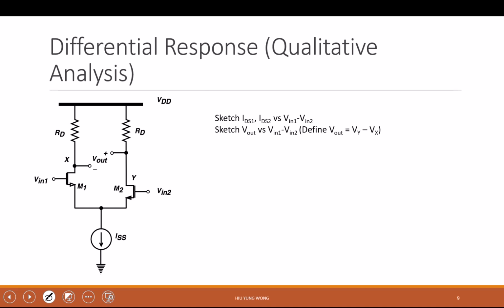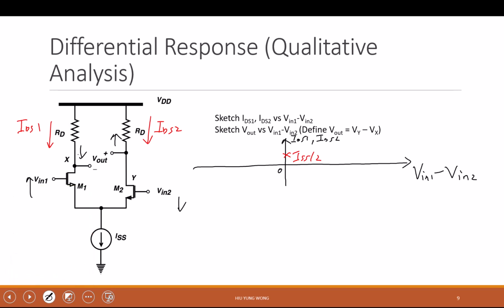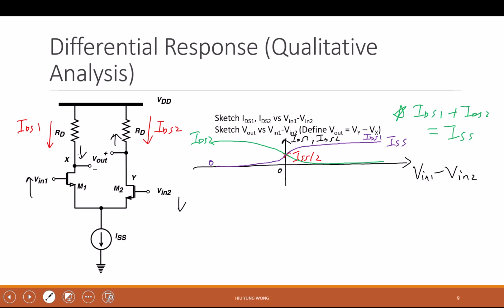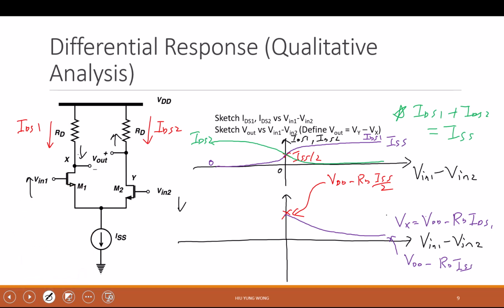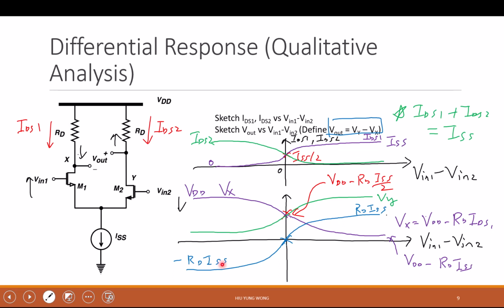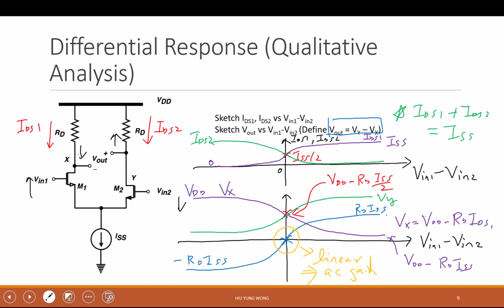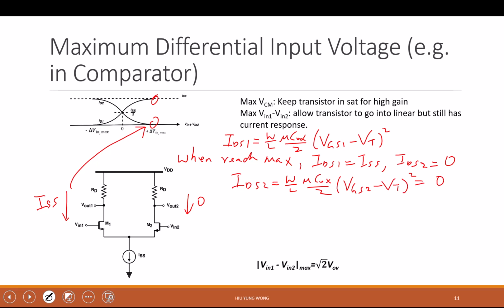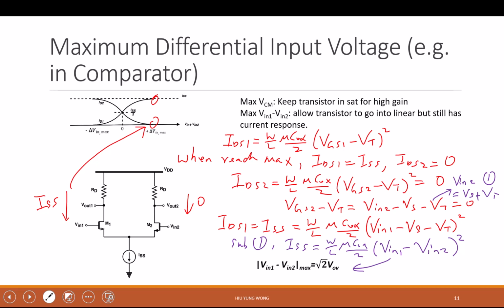L15-2 Differential Pair with Large Signal Differential Input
Large Signal Differential Signal; Comparator